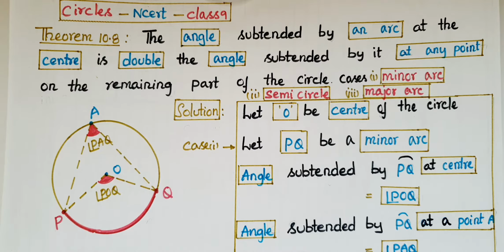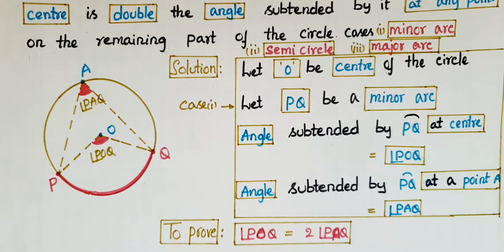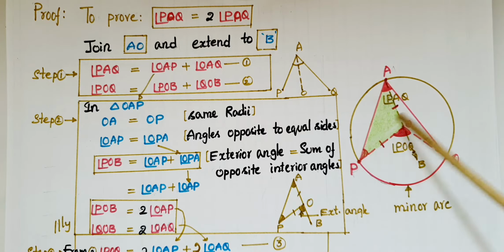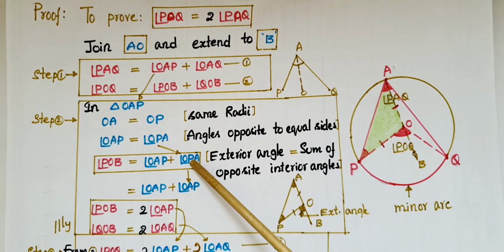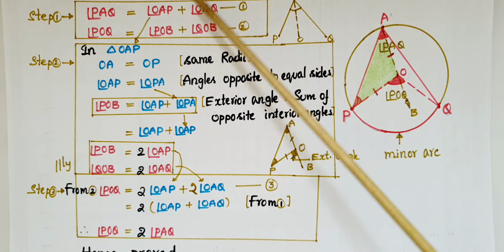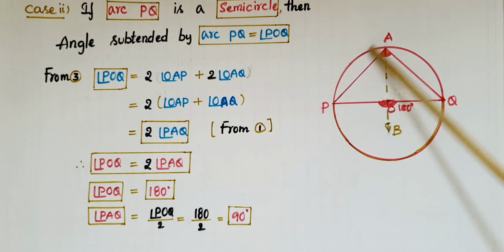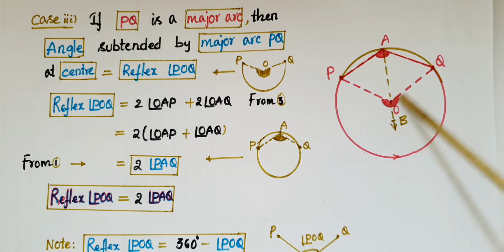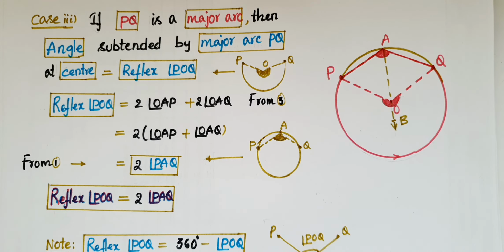Theorem 10.8-The angle subtended by an arc at the centre is double the angle subtended by it at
Theorem 10.8- Circles- Class9
The angle subtended by an arc at the centre is double the angle subtended by it at any point on the remaining part of the circle.